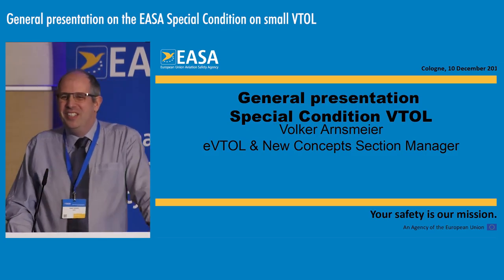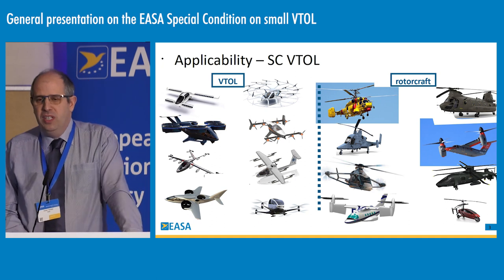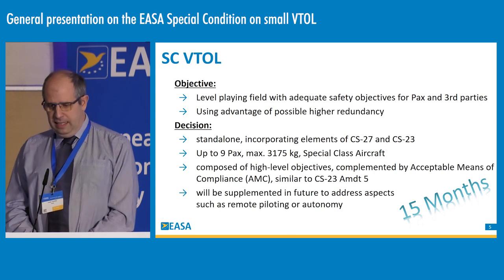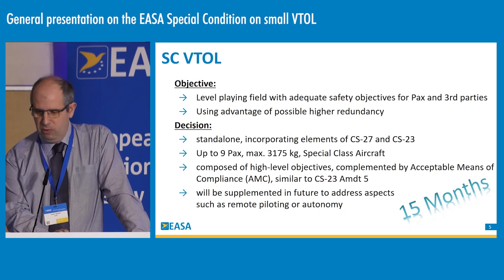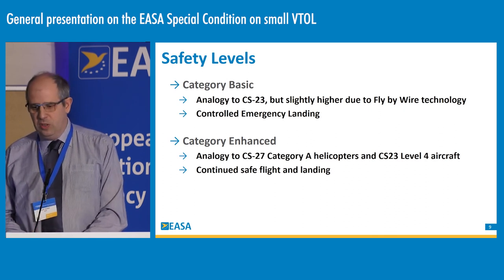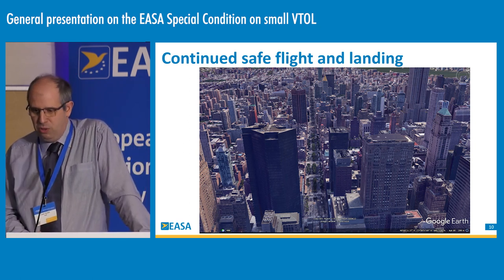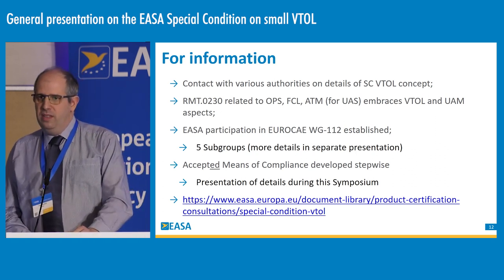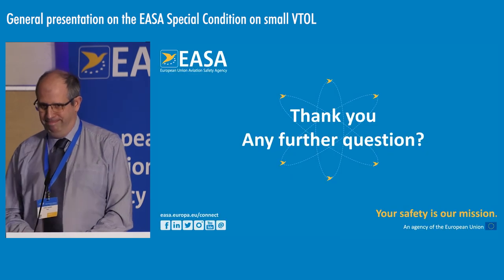General presentation on the EASA Special Condition on small VTOL - Rotorcraft & VTOL Symposium 2019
EASA Rotorcraft & VTOL Symposium 2019